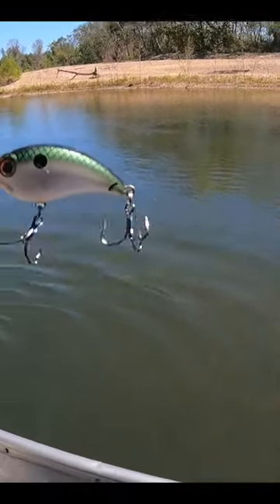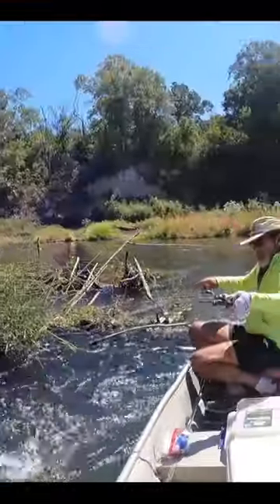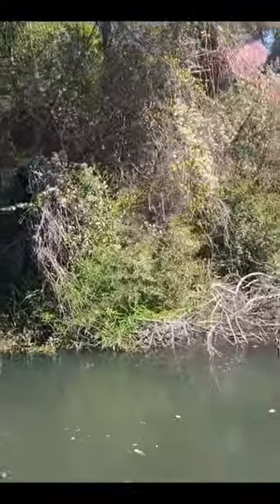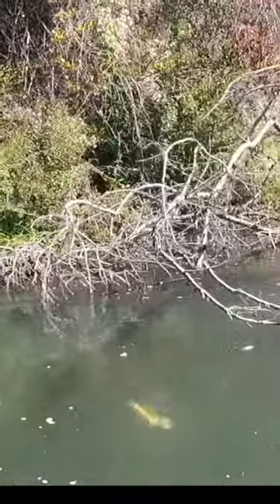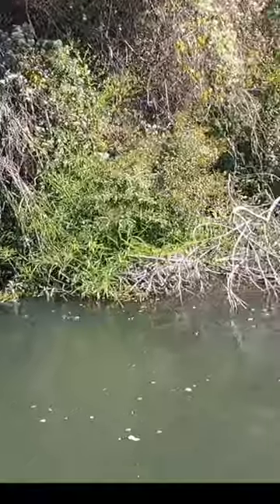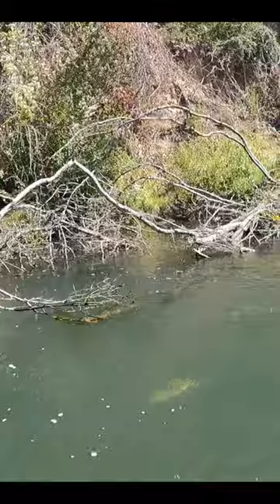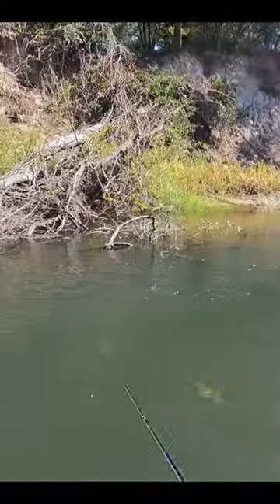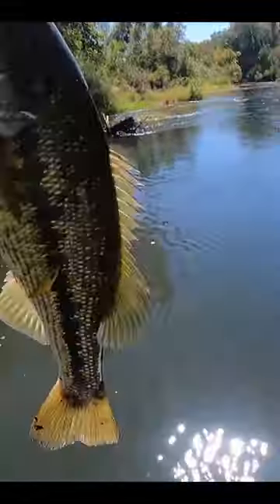Watch Bass Strike Crankbait, Then Try to Spit It!